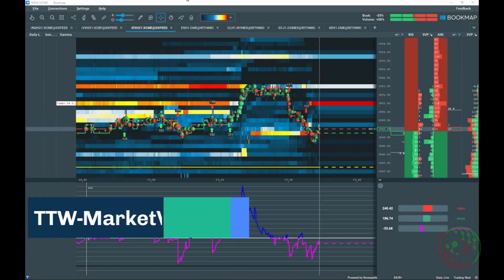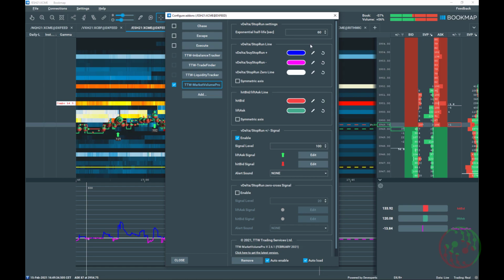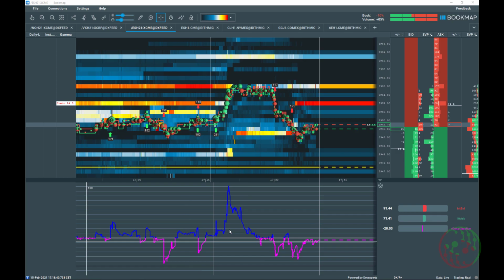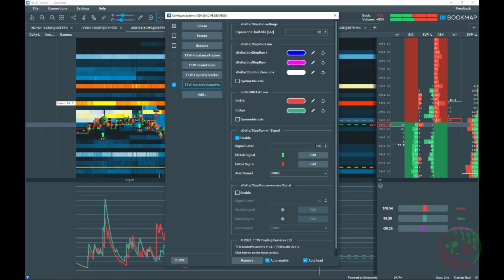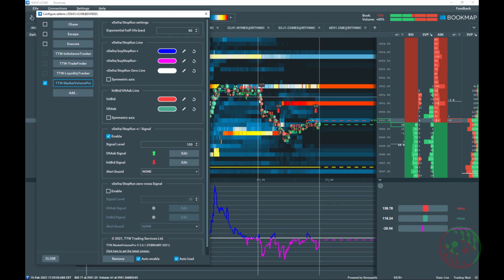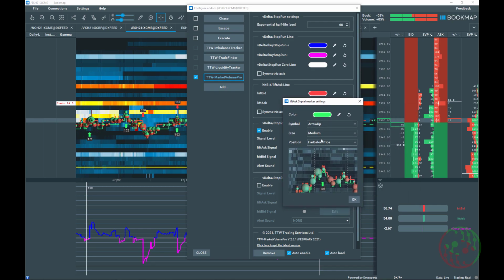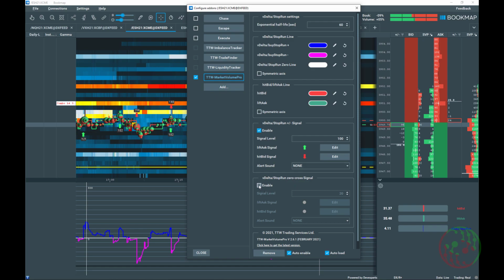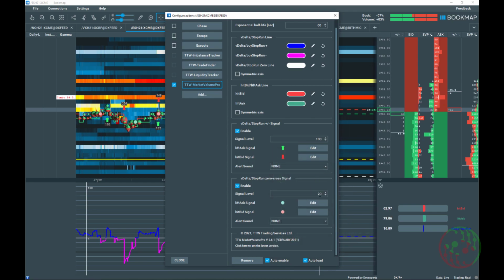TTW-MarketVolume Pro Version 2.6 - New Functions for Professional Trader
TTW-MarketVolume Pro for Bookmap™ analyses market or aggressor volume for futures and stocks.

We are constantly improving our add-ons for Bookmap to give every astute trader an edge in treading with our Trading To Win products.